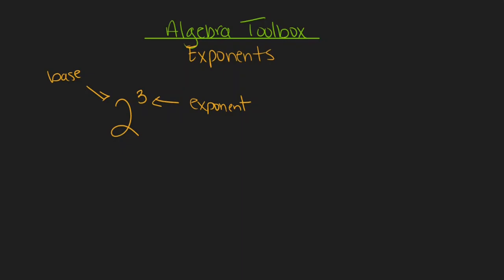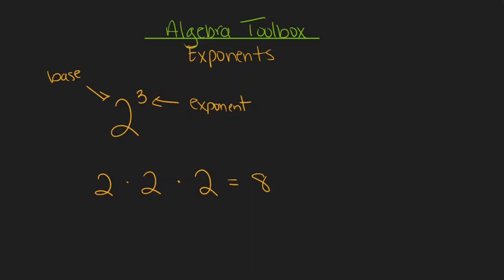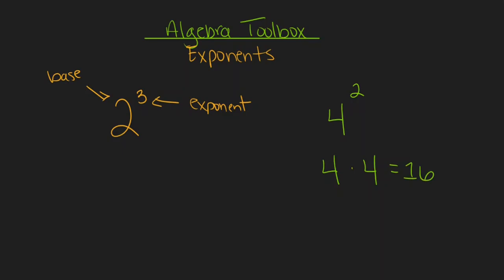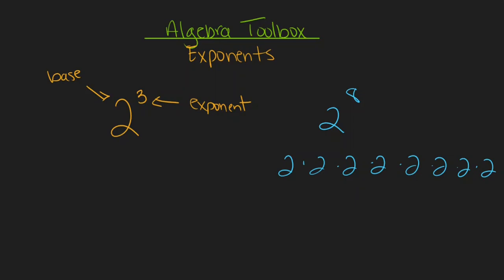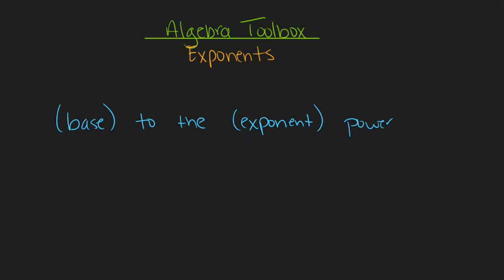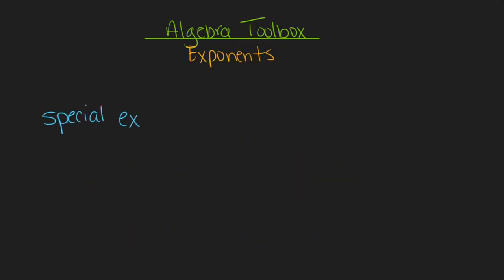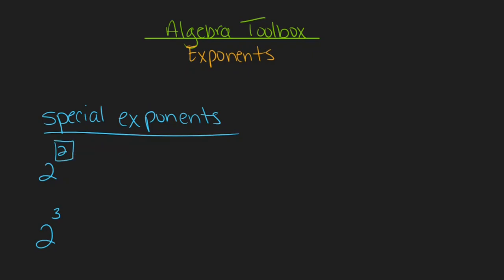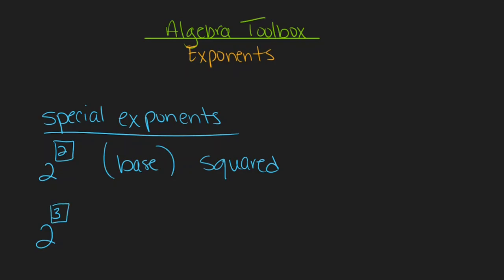What are Exponents?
Exponents are common in higher-level math, but what are they, and how do we handle them? How should we read exponents or speak about them in class? Find the answers to all your questions here!